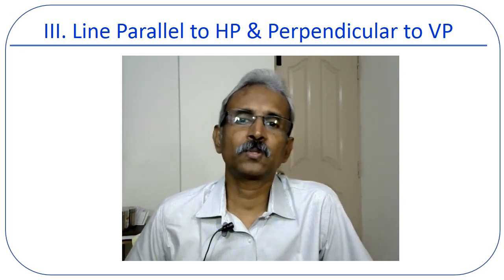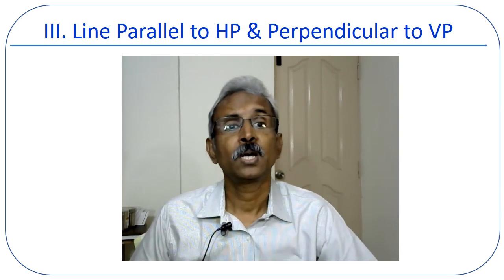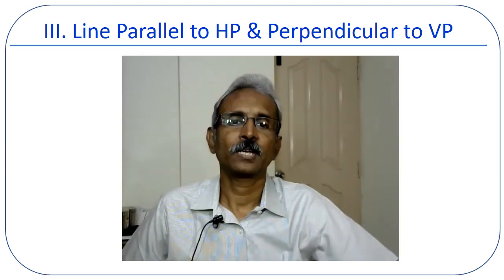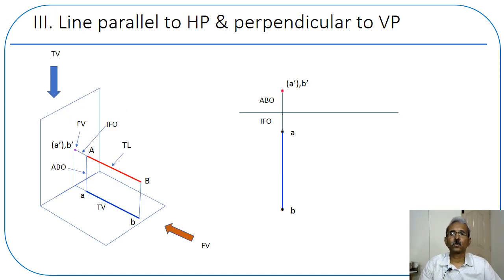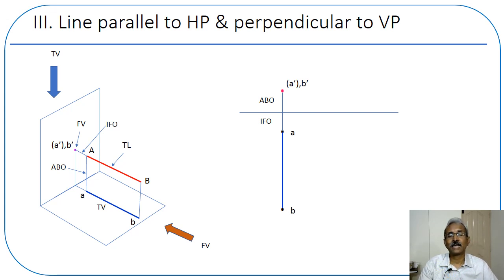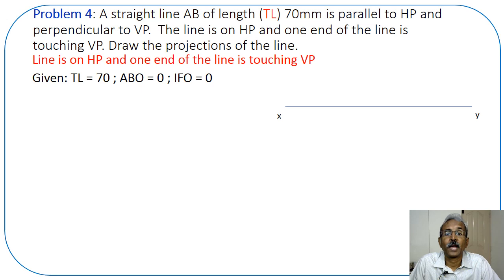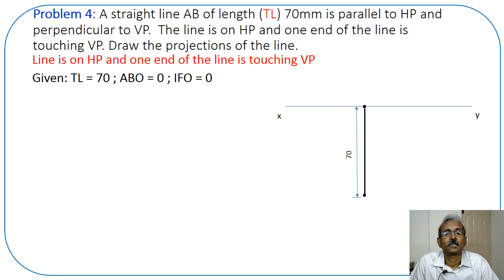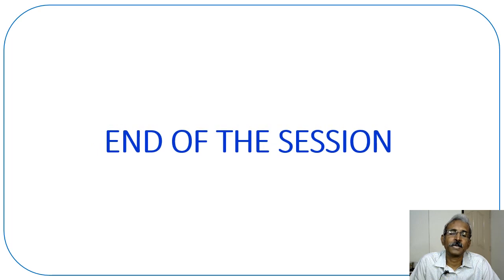Line parallel to HP & perpendicular to VP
Projection of Straight Lines - Part 3